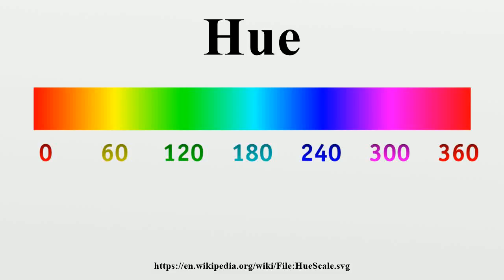Hue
Hue is one of the main properties (called color appearance parameters) of a color, defined technically (in the CIECAM02 model), as "the degree to which a stimulus can be described as similar to or different from stimuli that are described as red, green, blue, and yellow" (the unique hues).Orange and violet (purple) are the other hues, for a total of six, as in the rainbow: red, orange, yellow, green, blue, violet.

Image-Copyright-Info
Image is in public domain
Author-Info:   w:ru:User:Kalan
Image-Copyright-Info